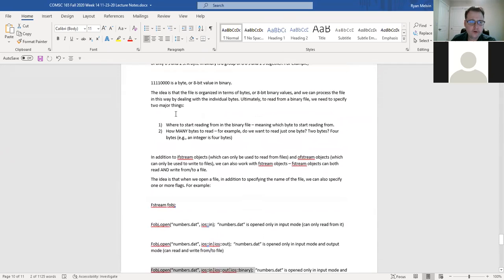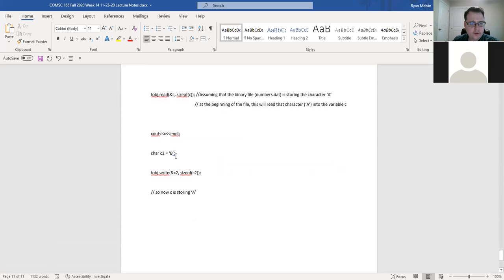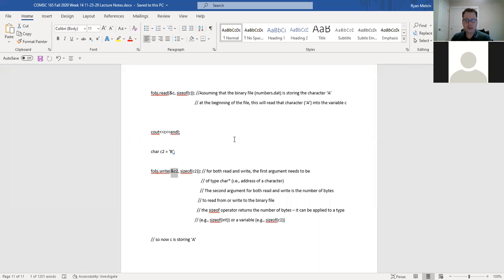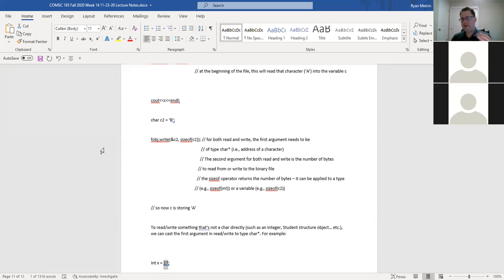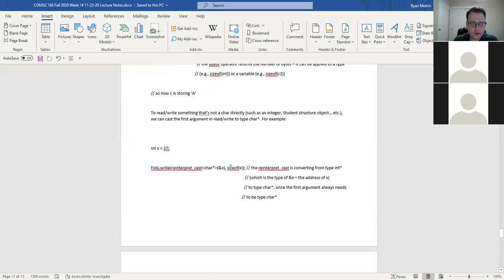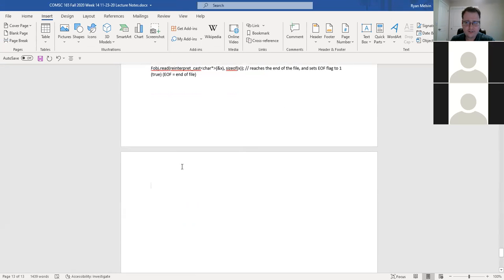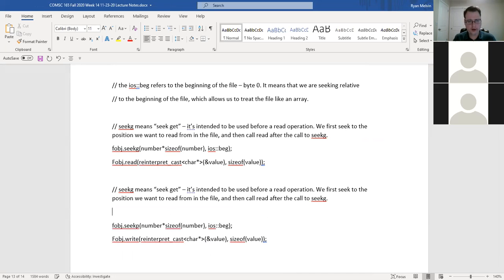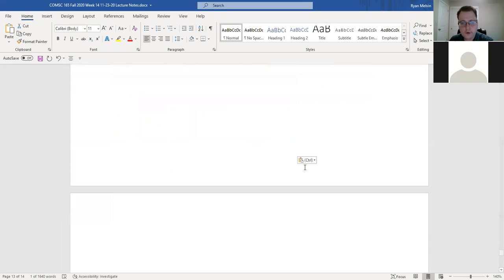COMSC 165 Week 14 Part 1